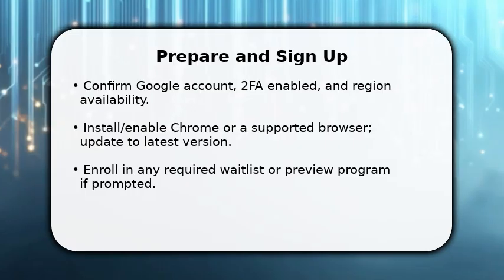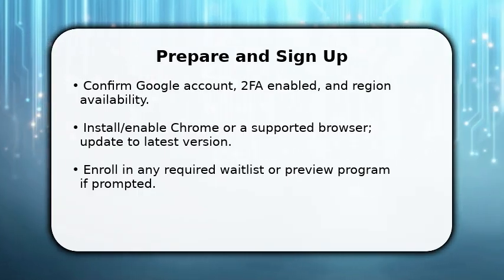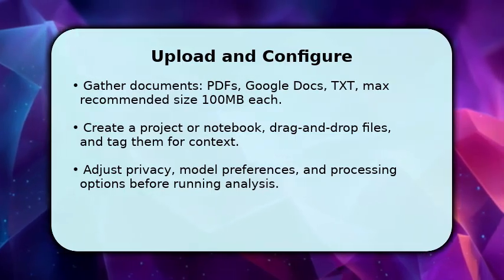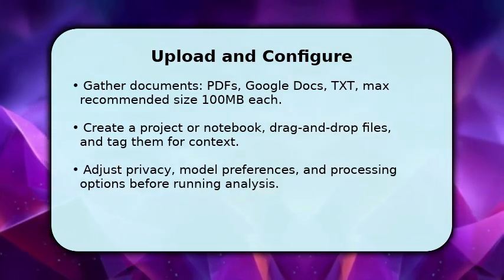How to Get Google Notebooklm (easy Method)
Discover the straightforward steps to obtain Google Notebook LM, a tool for organizing thoughts and ideas. This video guide simplifies setting up your account or integrating with existing services.

Google Notebook, NotebookLMsetup, OrganizeThoughts, IdeaManagementTool, GettingStartedWithGoogleNotebook, AccountCreationForNotebook, IntegrateServicesWithNotebook, DigitalNoteTakingSolution, ProductivityApproach, ManageYourWorkflow